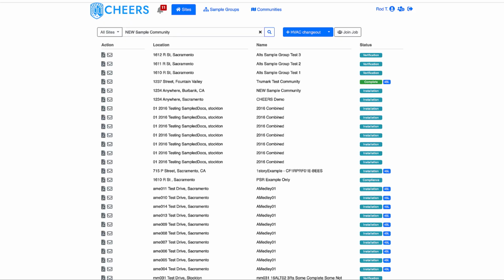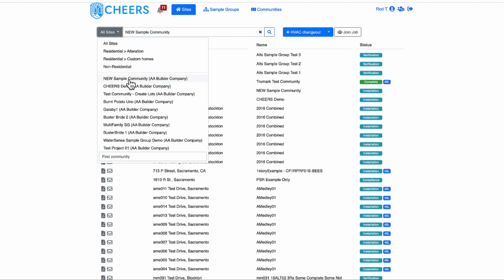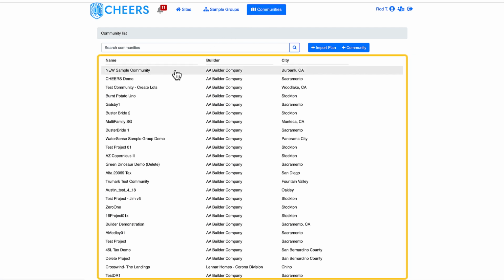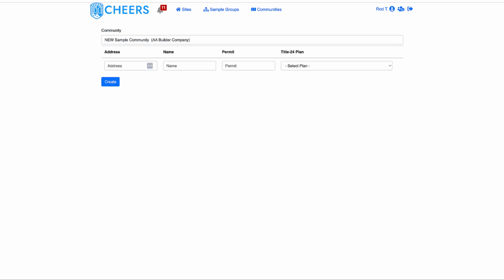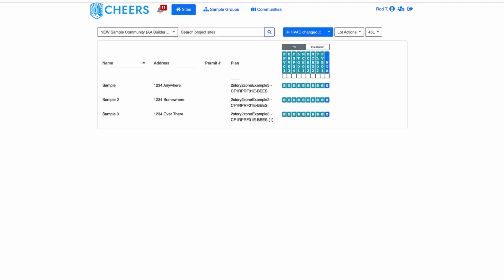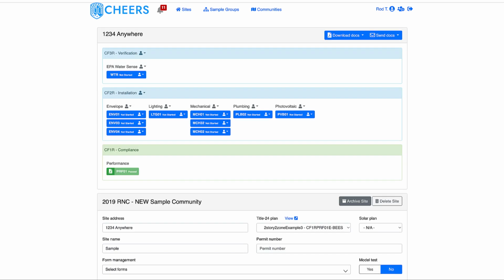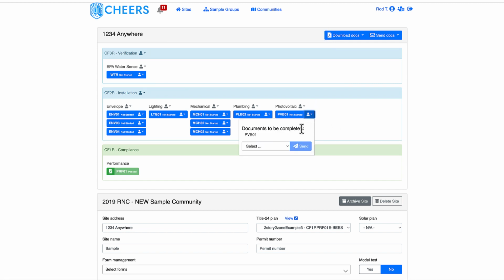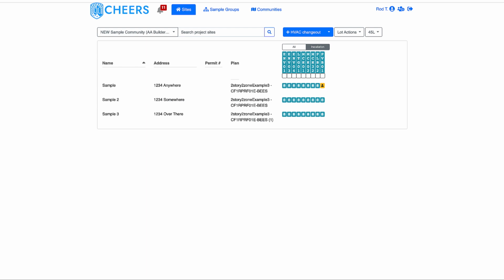CHEERS Registry Tutorial | Create New Lots in an Existing Community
Learn how to work with community lots and multi family buildings.